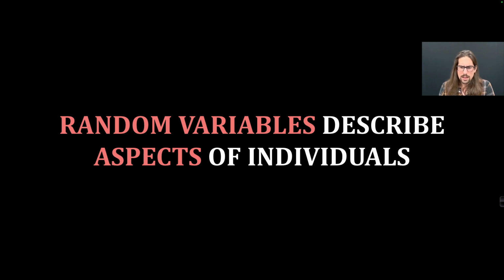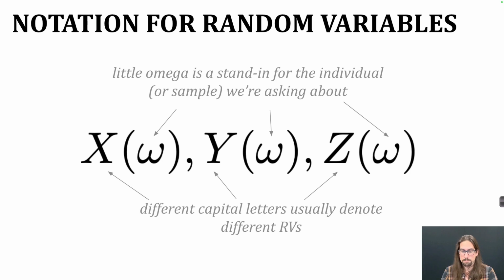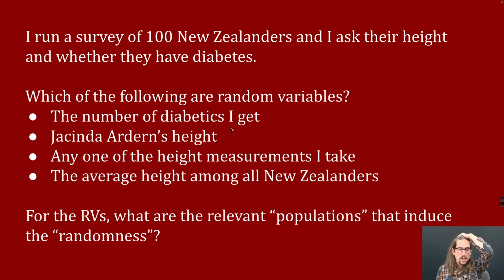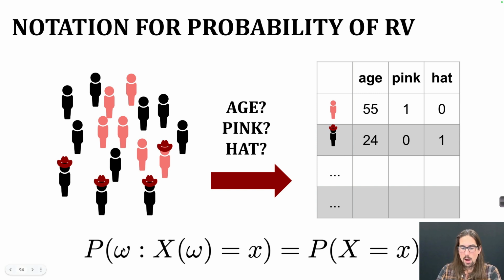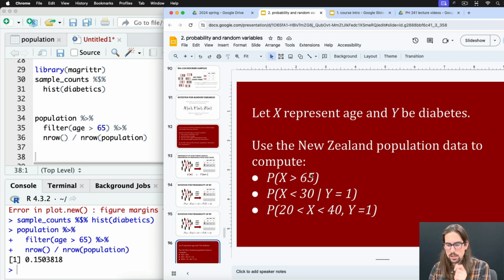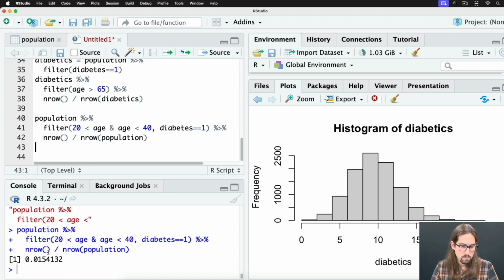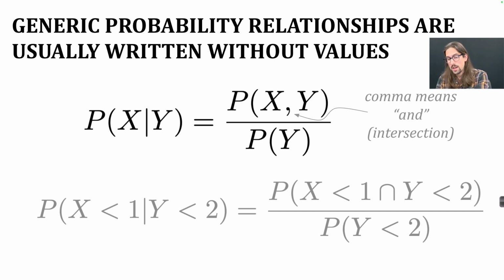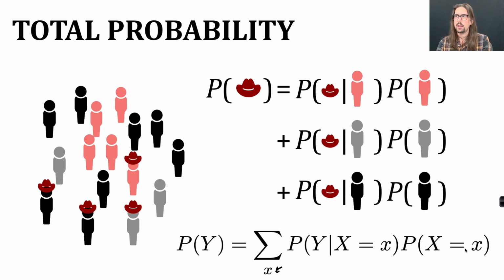Lecture 2.8: random variables